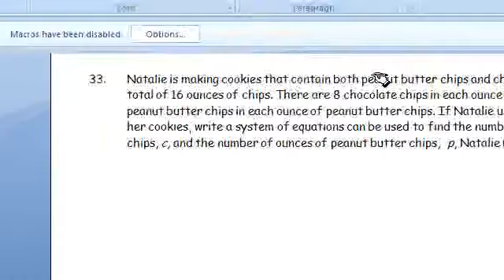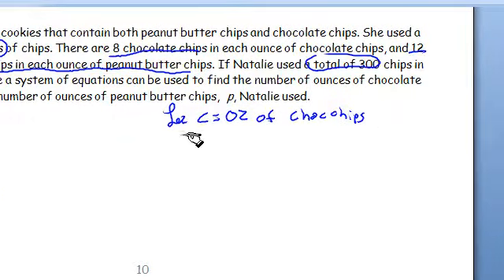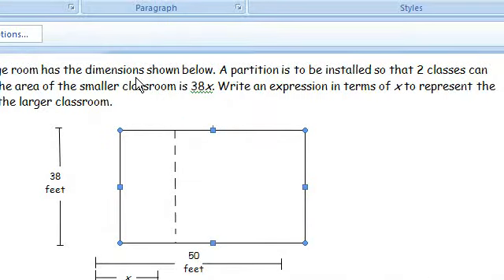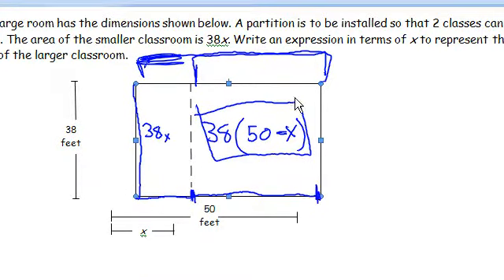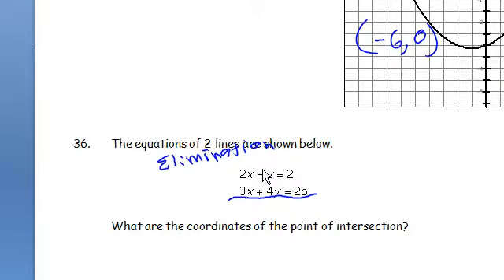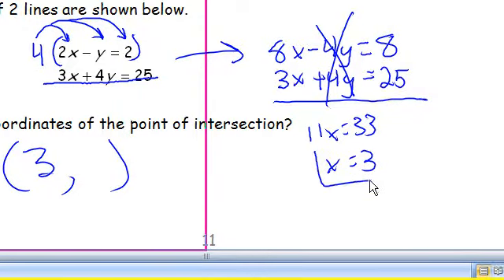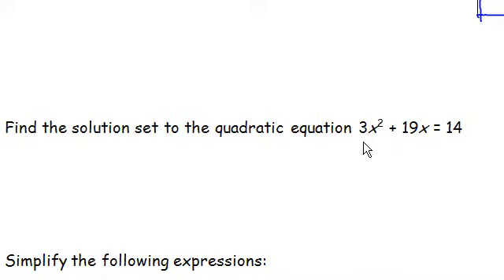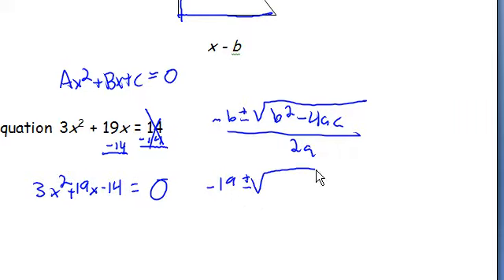Final Exam Review: Questions 33-38